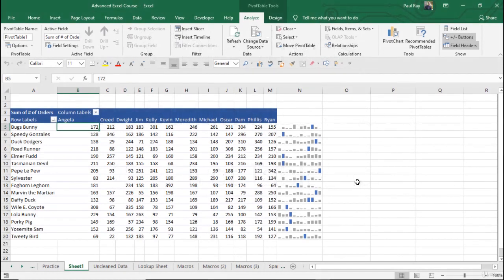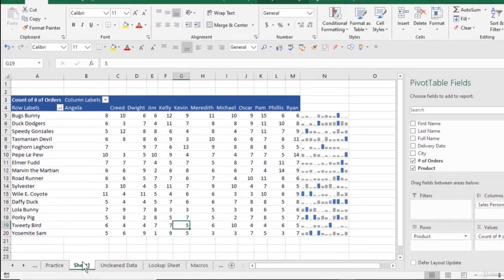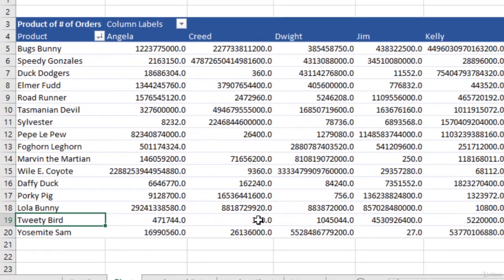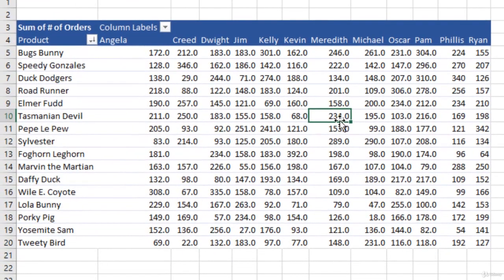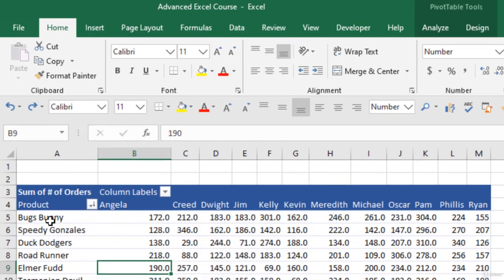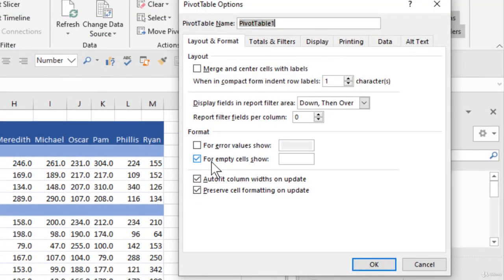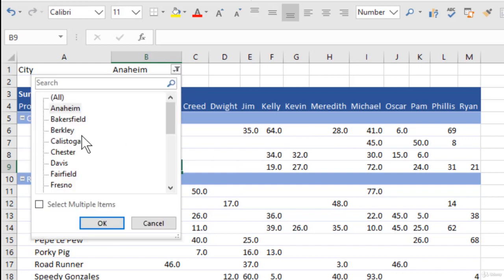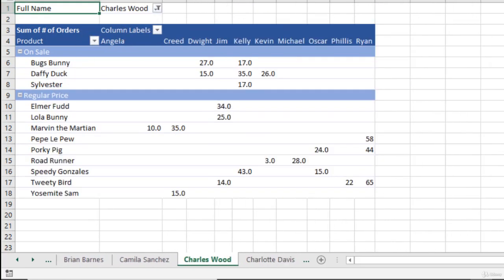Summarize Values and Advanced Tips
In this video, we are going to Summarize Values and Advanced Tips that we have learned so far in Excel... make sure to watch the entire video to get the points.